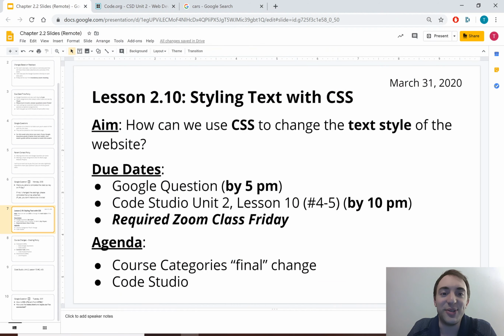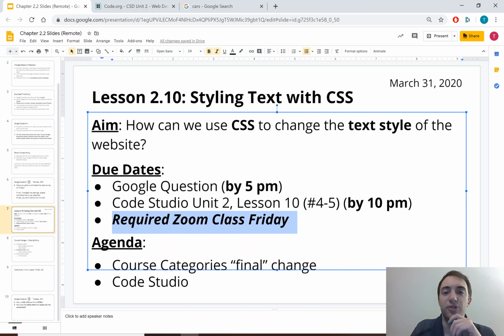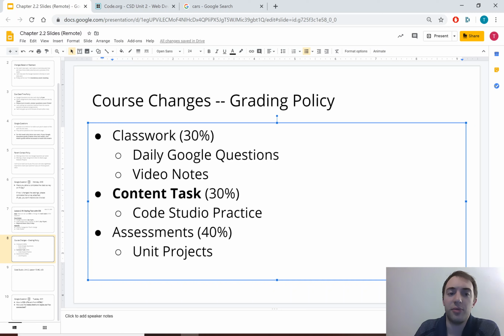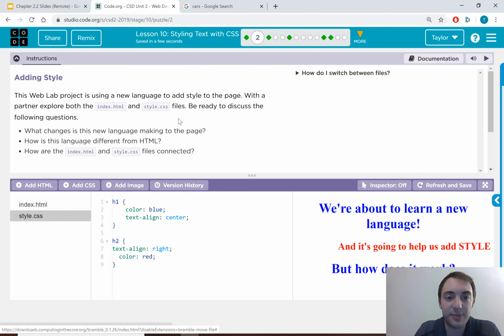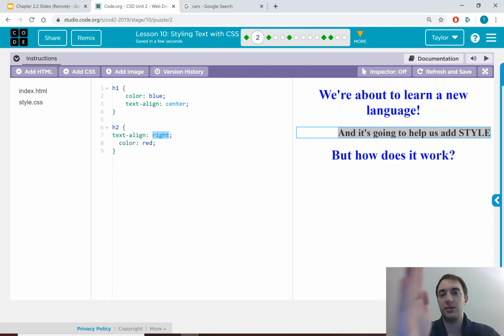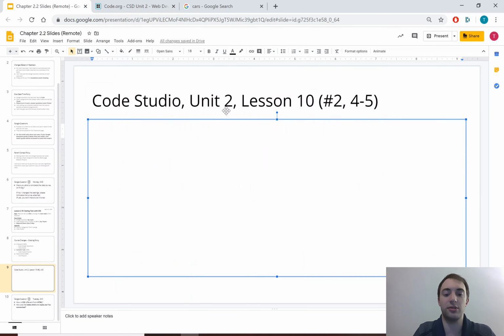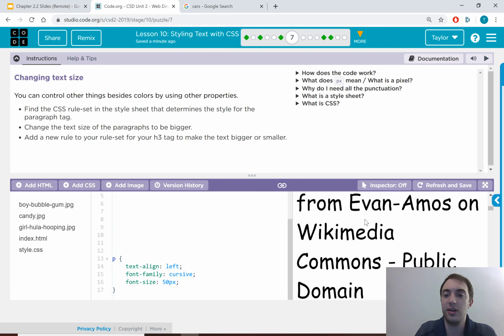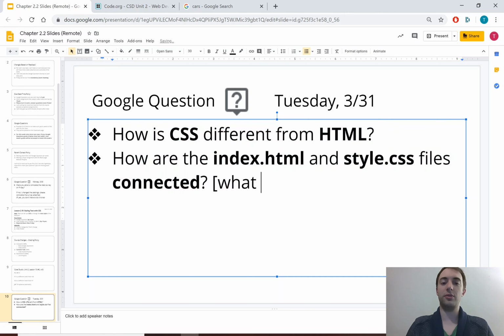Tuesday, 3/31 - Intro to CS